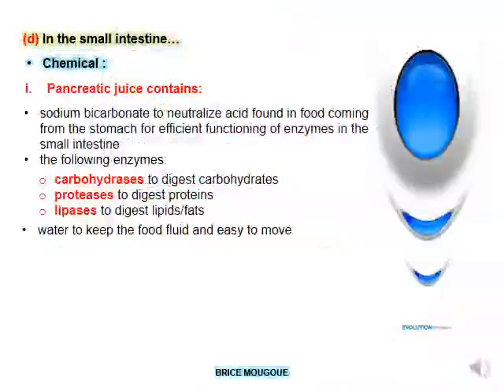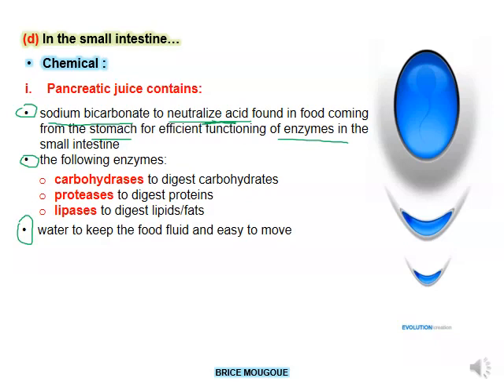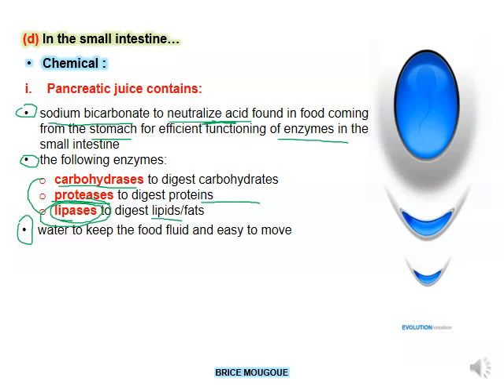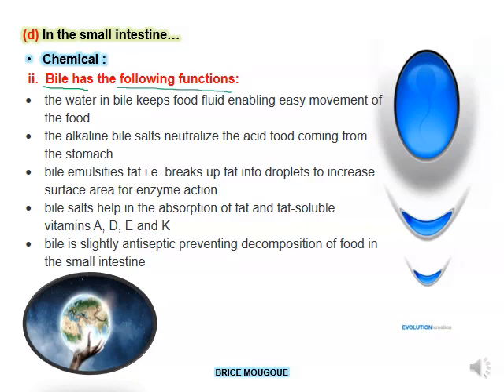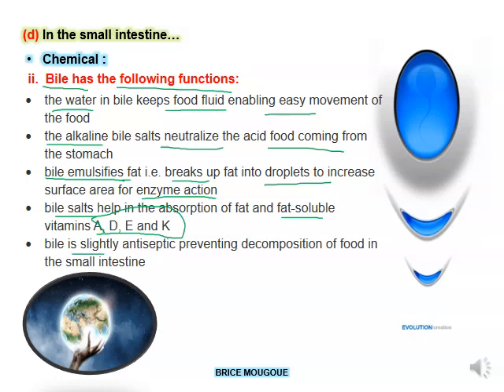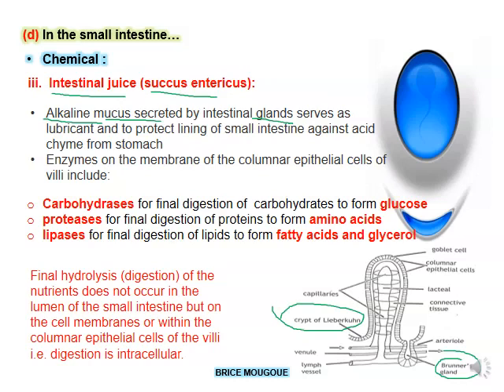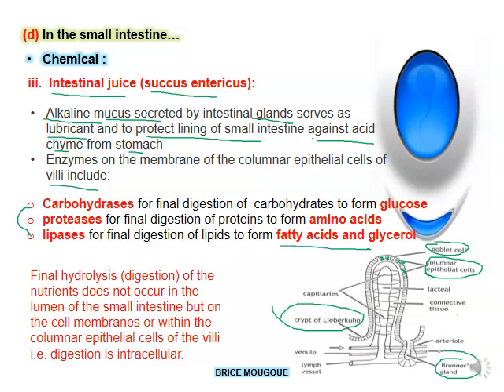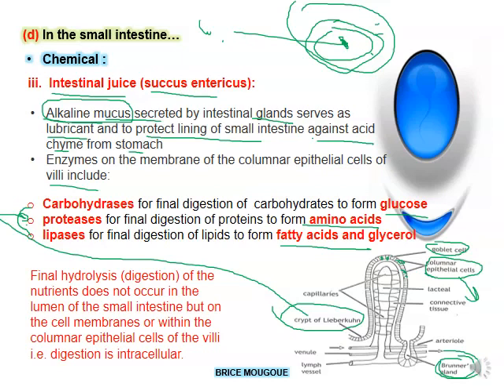Digestion Part 4